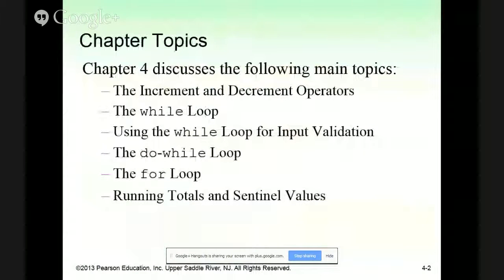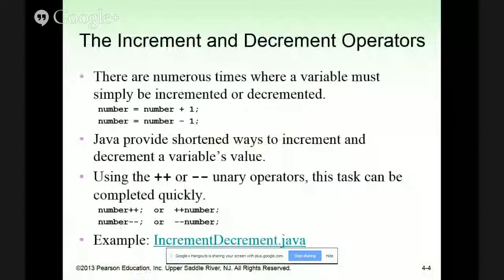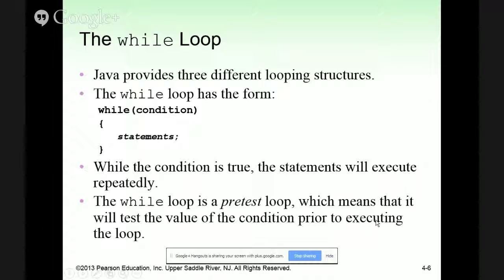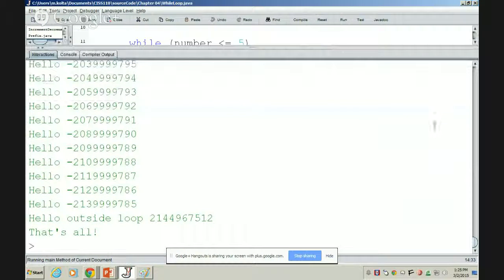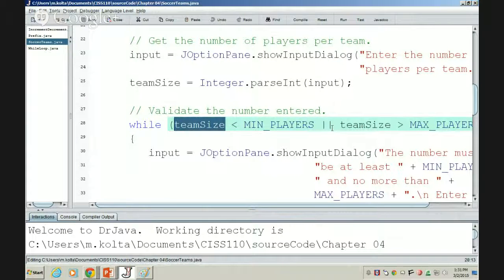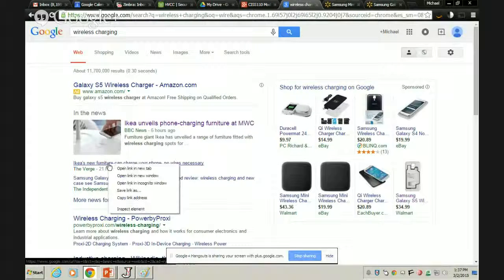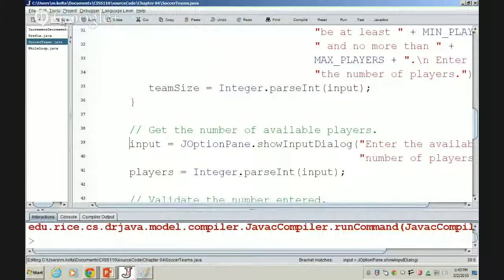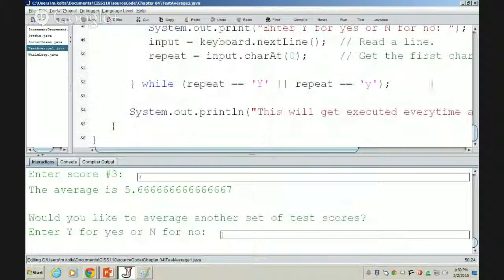CISS110 Module 4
loops and files in Java